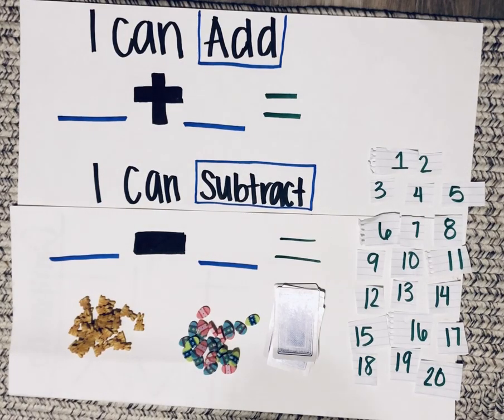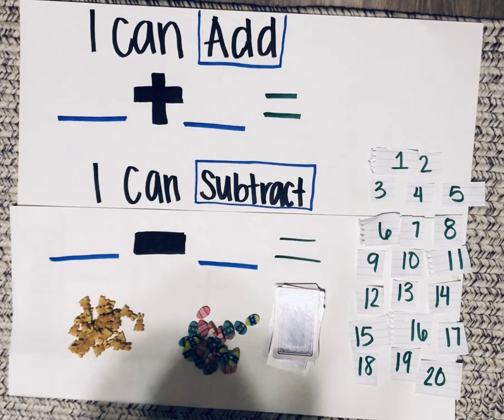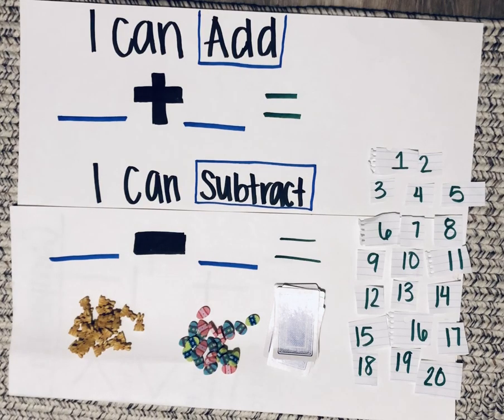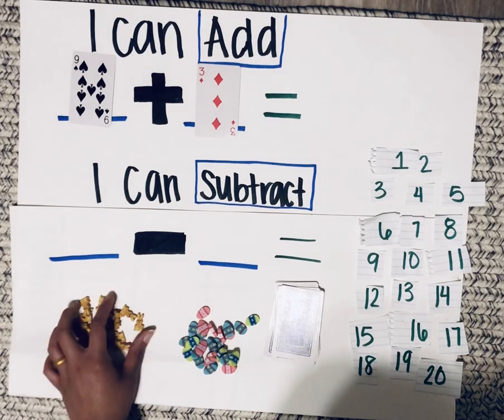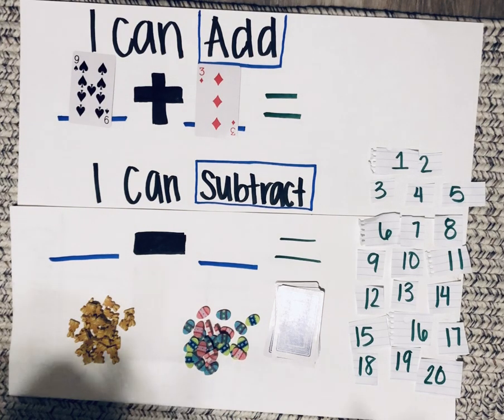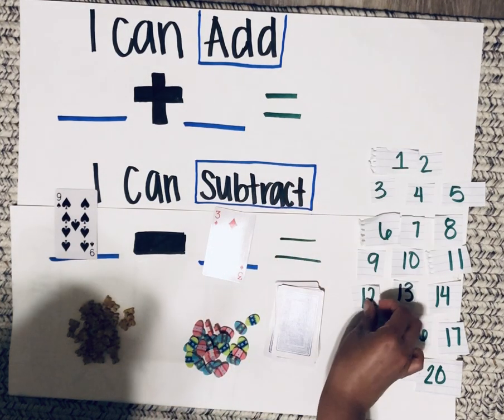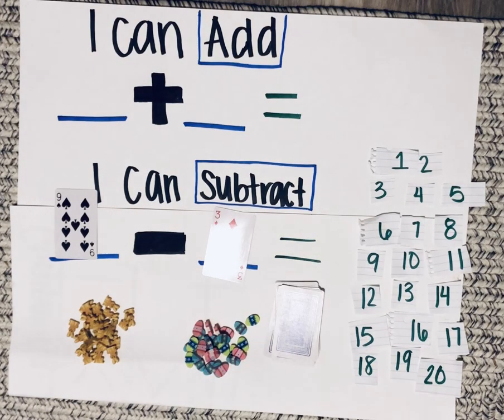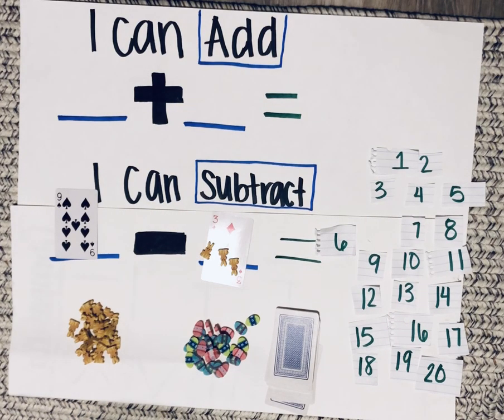1st Grade Math Lesson with Mrs. Semien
1st Grade Math Lesson with Mrs. Semien